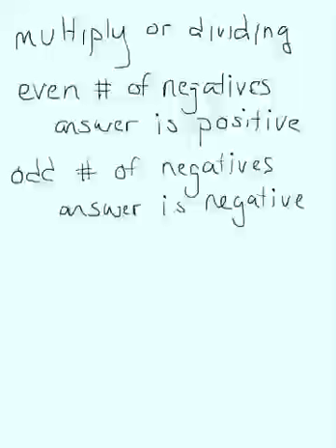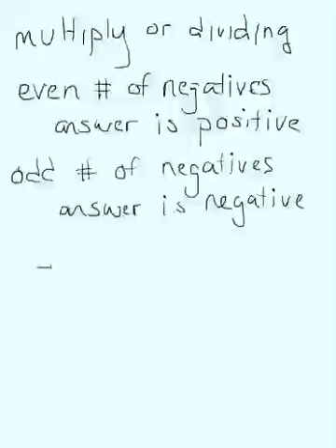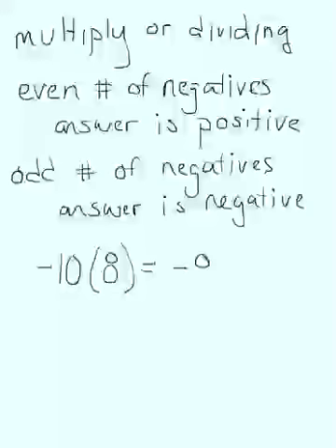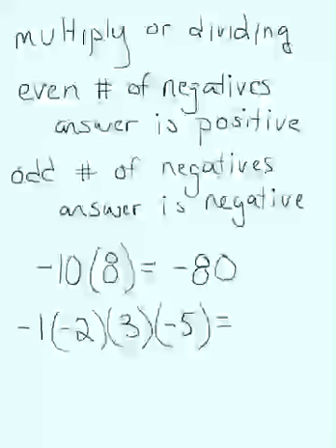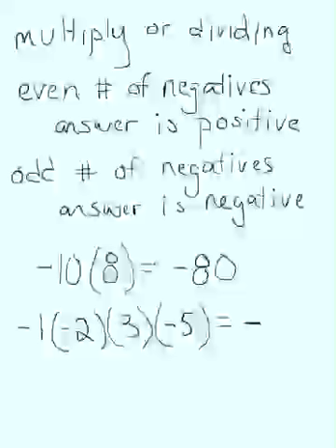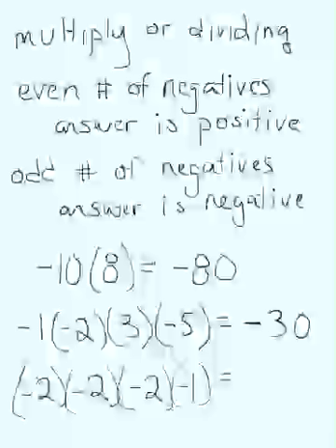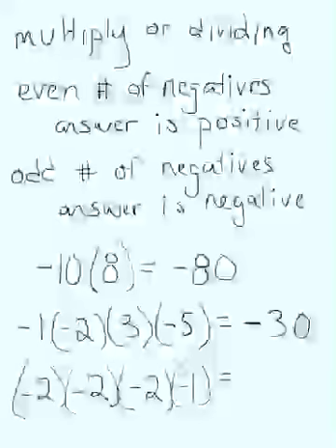Multiply negatives math 83